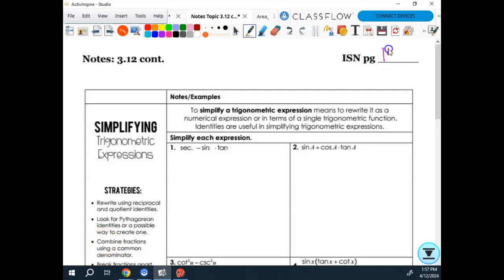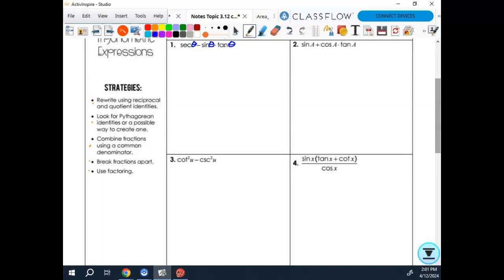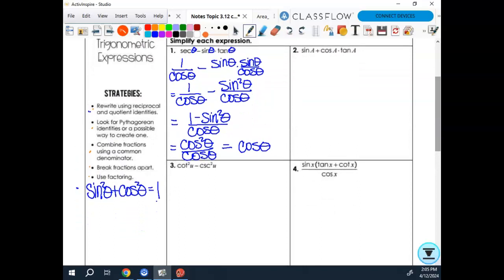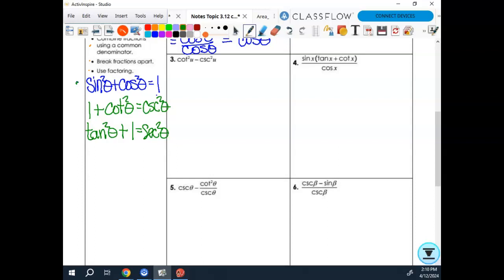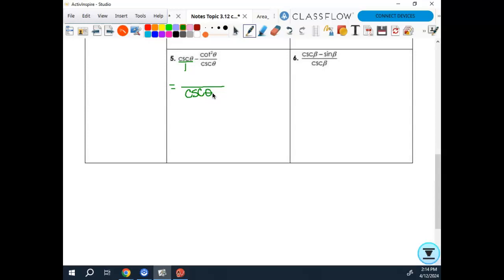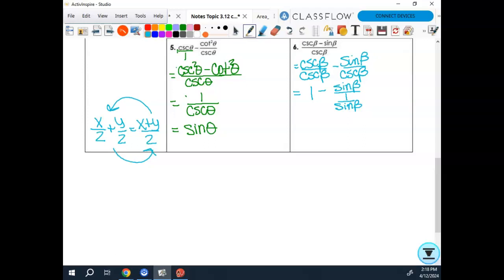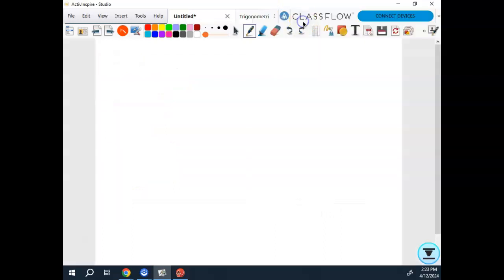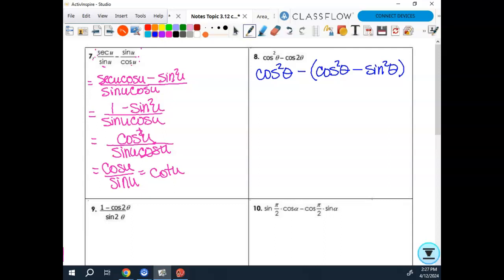3.12 cont. 2324